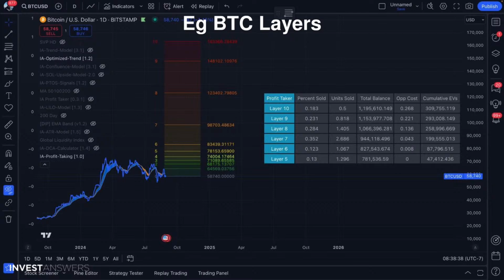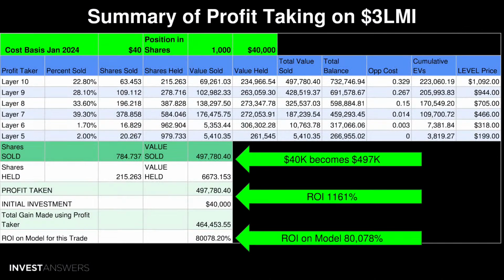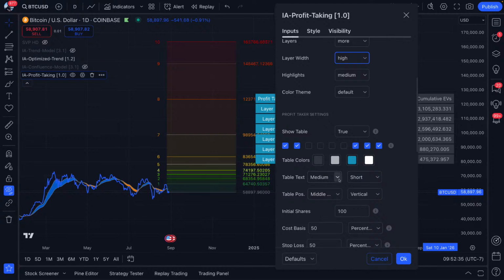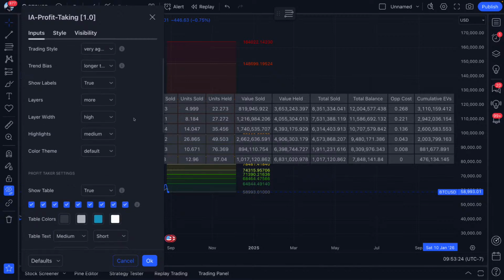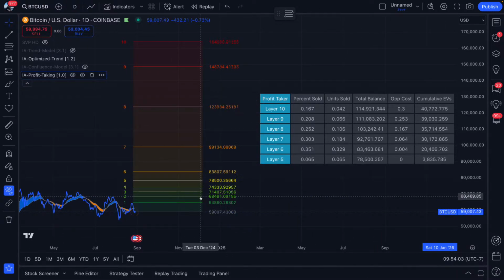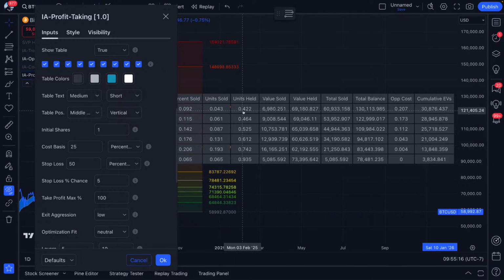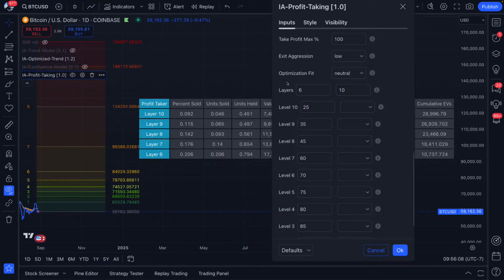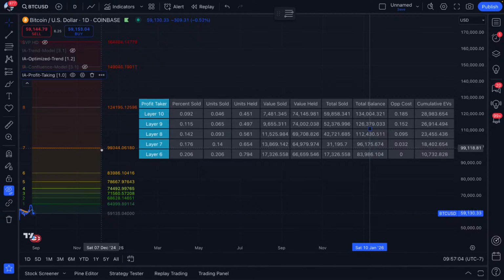PROFIT TAKING DEMO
The Profit Taker Model is an innovative tool designed to enhance users' profit-taking strategies by working alongside the LILO (Layer In, Layer Out) Model, which is included. It evaluates initial shares, user-defined inputs, and the likelihood of reaching different price levels to pinpoint optimal exit points. This methodical approach allows users to strategically sell portions of their holdings at set levels, maximizing profits and effectively managing risk. By using data-driven insights, the model offers a structured plan for exiting positions, improving overall trading performance. It incorporates user inputs such as initial position, cost basis, stop loss levels, and the probabilities of reaching profit layers or activating stop losses. By treating these probabilities as independent events along a curve, the model calculates the expected value of trades, ensuring a balanced and optimized profit-taking strategy.